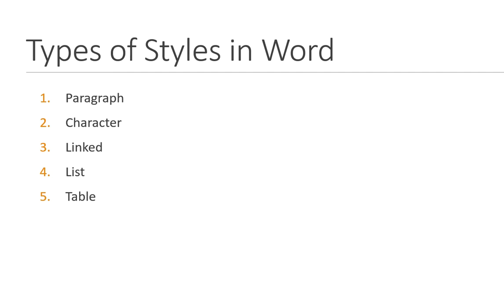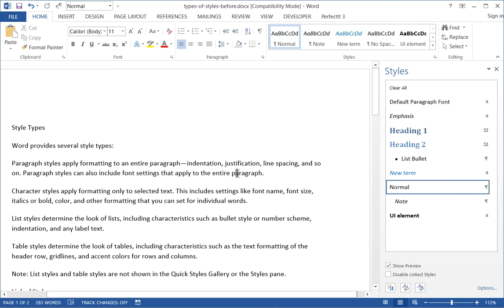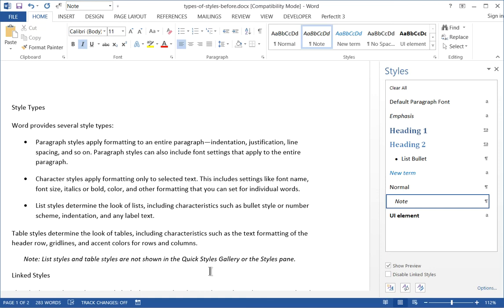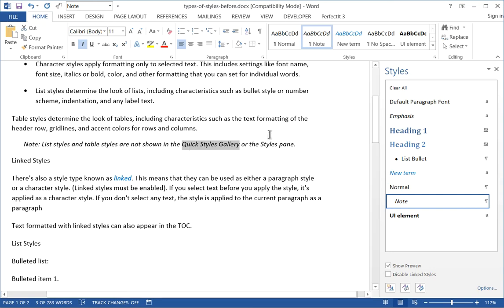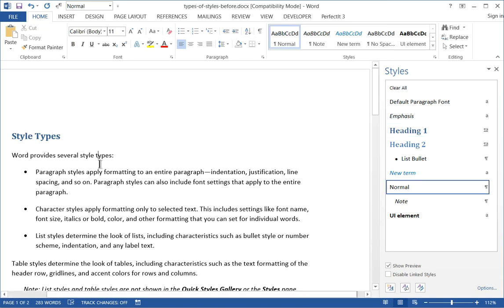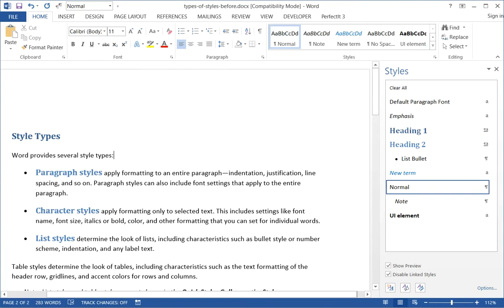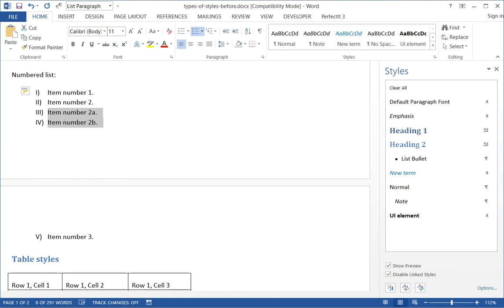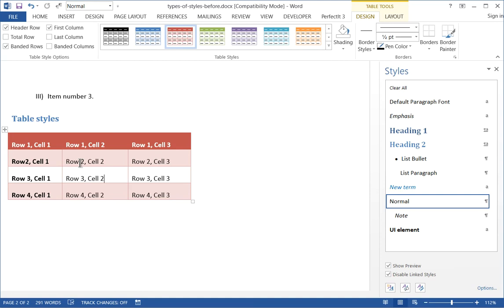2. Microsoft Word: Types of styles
Microsoft Word lets you create five (!) different types of styles. Here I give you an overview of those types and why and when they're useful:

- Paragraph: define formatting that applies to an entire paragraph, like font, line spacing, and indentation.
- Character: define formatting to individual words or sentences, like font, bold/italics, size, etc.
- Linked: define a style that can apply to either a paragraph or a sentence, useful for headings and subheadings.
- List: define a style to format how lists are laid out — bullet or number choice, indentation, spacing, etc.
- Table: define a style that formats a table — color (including bands), cell layout, etc.

After this video, continue on to the next one, which is about the many ways you can apply styles: